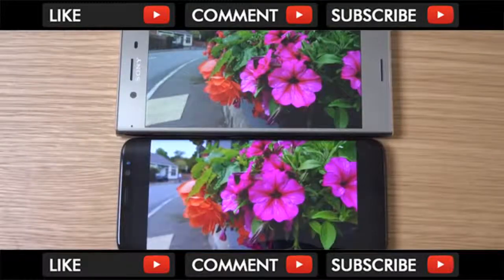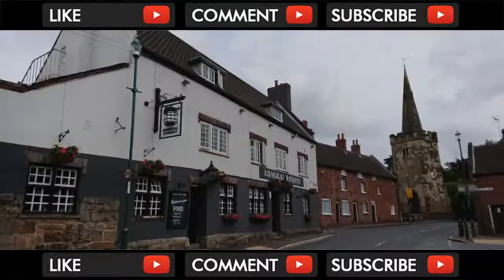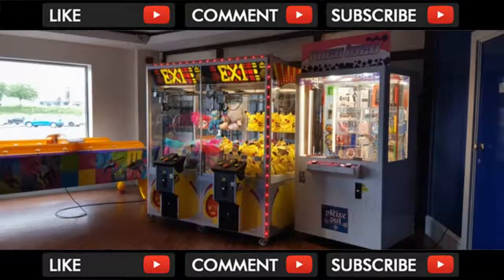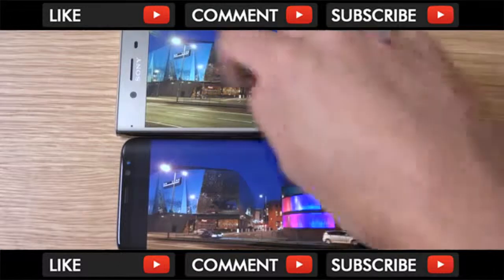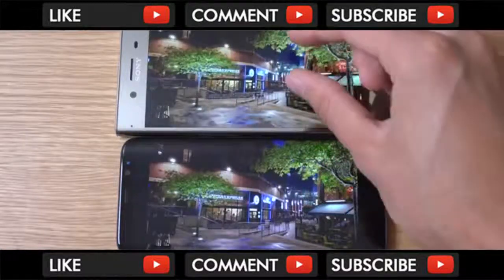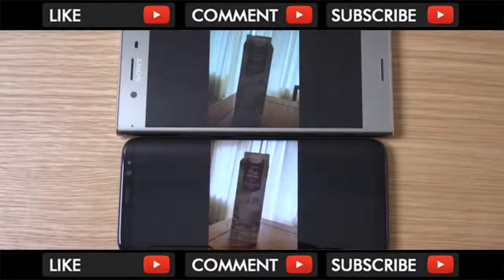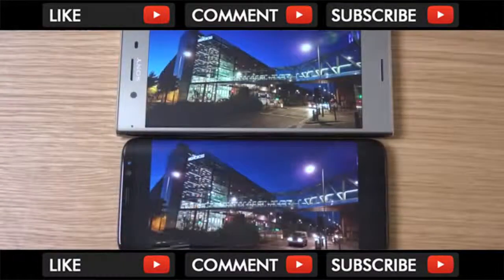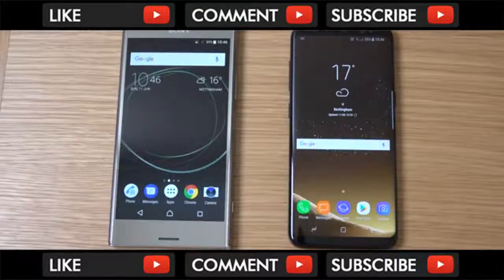Sony Xperia XZ Premium vs Samsung Galaxy S8 Camera Comparison